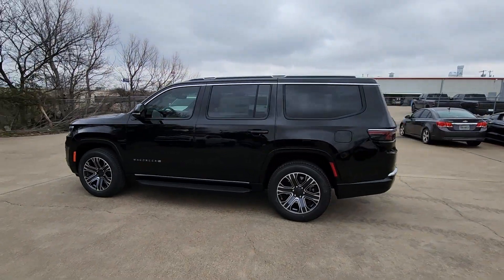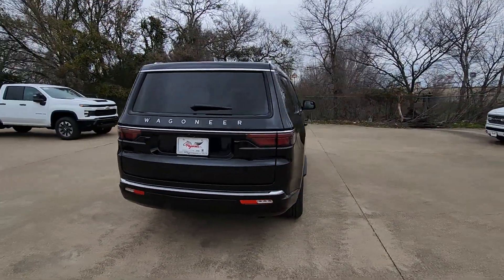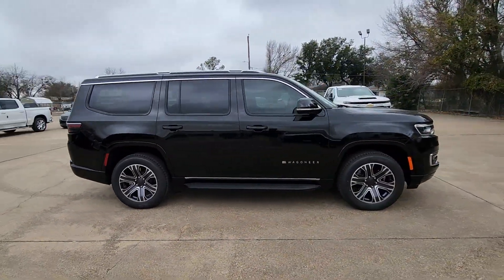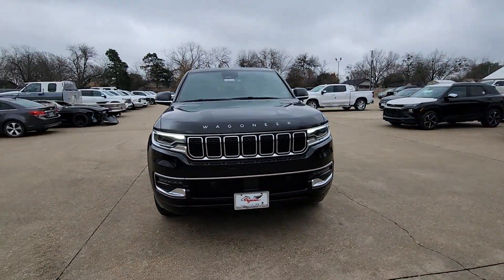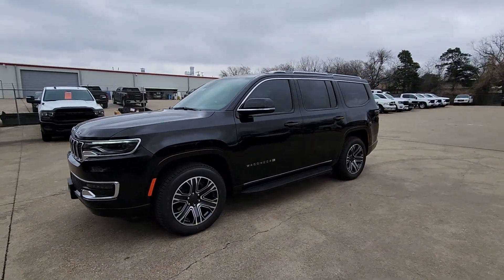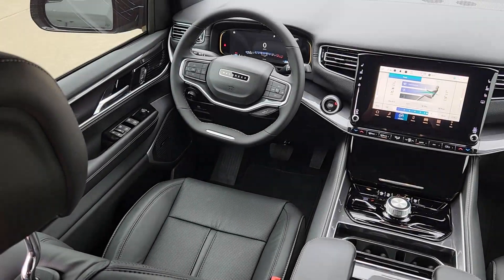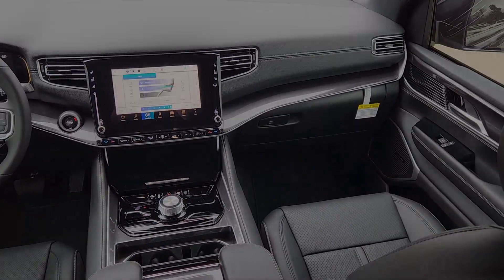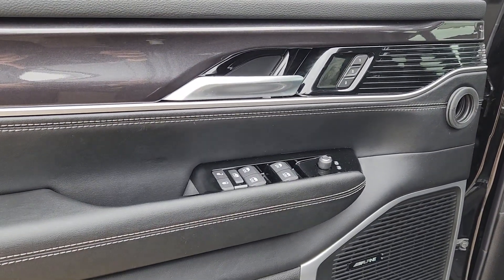2024 Jeep Wagoneer Base TX Ennis, Palmer, Garrett, Ensign, Rice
New 2024 Jeep Wagoneer Base available at Pegasus CDJR located in 305 S I 45 , Ennis, TX, 75119. Servicing the Ennis, Palmer, Garrett, Ensign, Rice area.

Get a feel for the  2024  Jeep Wagoneer. Take command of the adventure in this powerful Wagoneer. From its impressive towing capacity to its smooth ride and host of modern safety and infotainment features, this spacious, family-friendly vehicle is ready to make roadtrip memories. These are just some of the great options this vehicle comes with: Heated Steering Wheel
, Apple Carplay®/Android Auto®, Navigation System, Sun/Moonroof, Keyless Entry, Fog Lamps, Power Passenger Seat, Power Liftgate, Cooled Front Seat(s), Back-Up Camera. Live large. Get behind the wheel of this well-equipped Wagoneer. Come in for a test drive. Our team will make it the best part of your day.